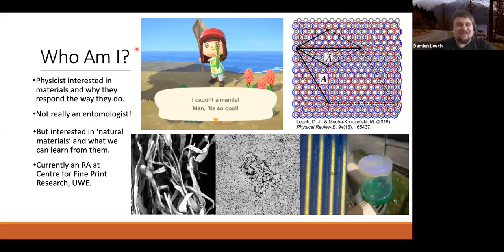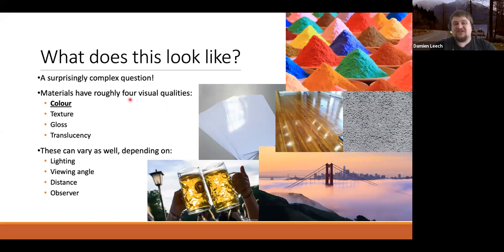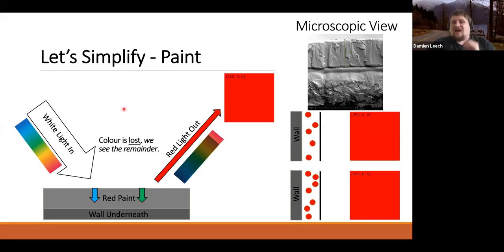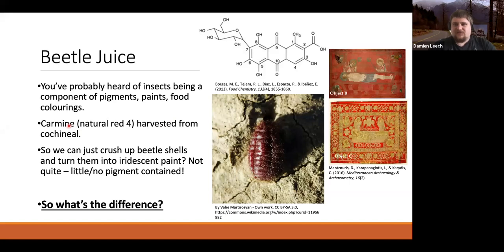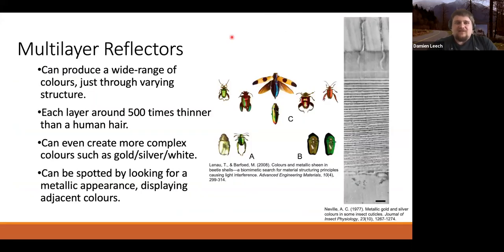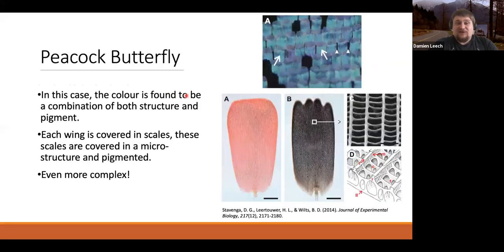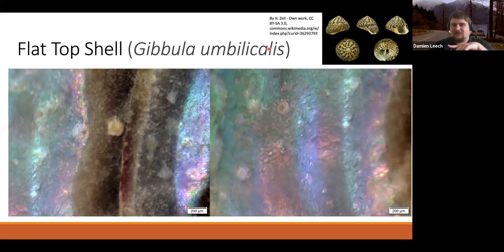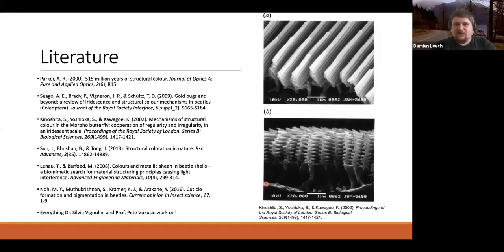Origins of Colouration in Invertebrates – Pigment and Structure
This is one of FSC virtual meet ups (VMUs) on Zoom which we've started doing in response to the COVID-19 lockdown. These free online webinars covered  topics such as invertebrate ecology, easy to ID species/groups, or projects/recording schemes we can all get involved with.

This talk is by Damien Leech, a Research Associate at the Centre for Fine Print Research (University of the West of England), with a background in material science and physics.

Colour/pattern recognition is a common cornerstone of animal identification, however the processes by which animals actually display colour is incredibly complex. Beyond the simple pigmented systems, that also form the basis of our paints and inks, the natural world commonly utilises sophisticated nanoscale architectures that selectively interact with incoming light and produce colours that glimmer and vary with viewing angle. Damien told us about some of the origins of colouration in invertebrates, the common structures and materials that compose them and why these colours are so striking and often iridescent.